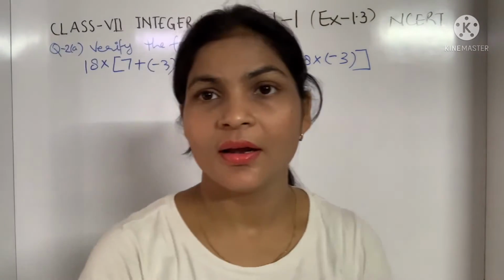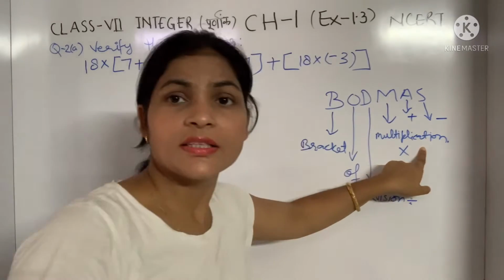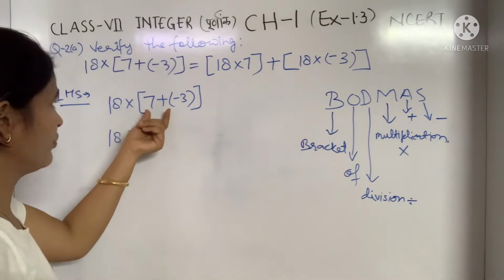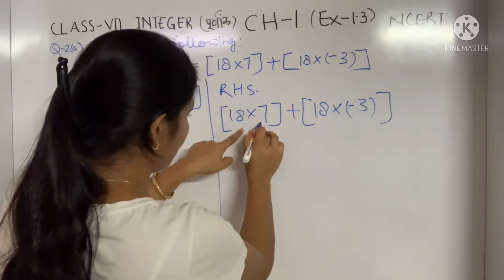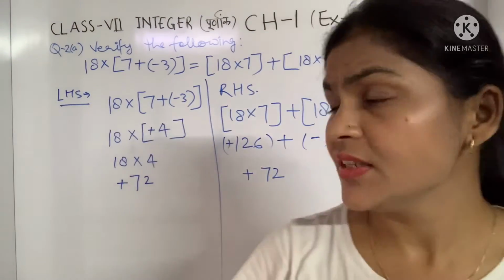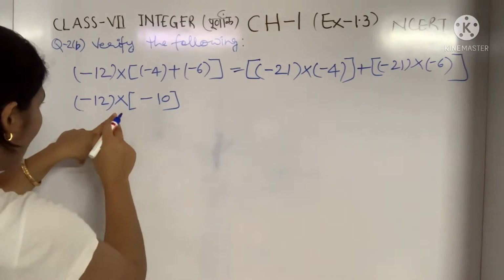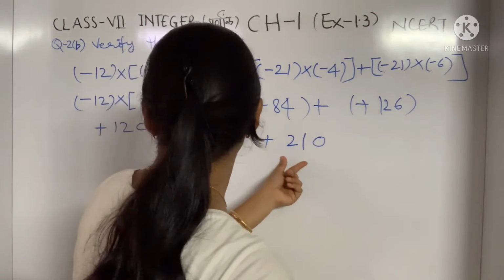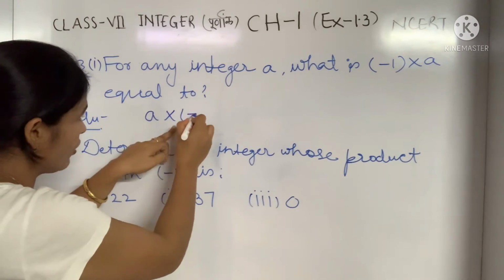Q2,3 Ex-1.3, Integers, Maths Class-7th,NCERT